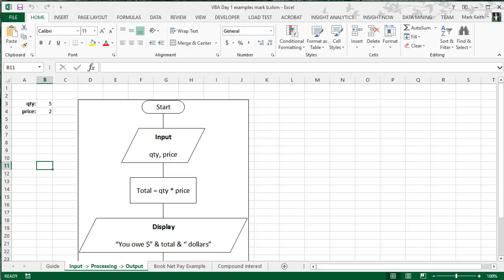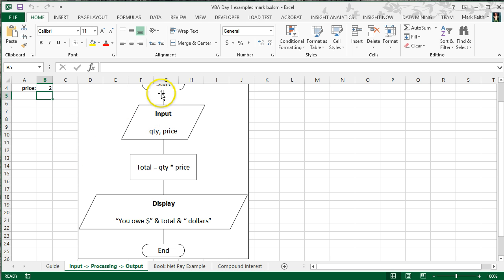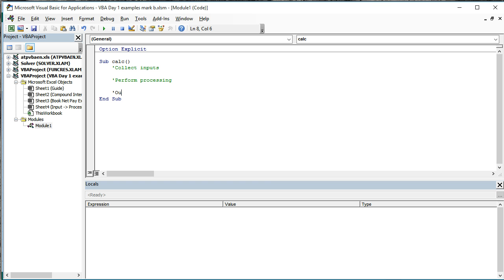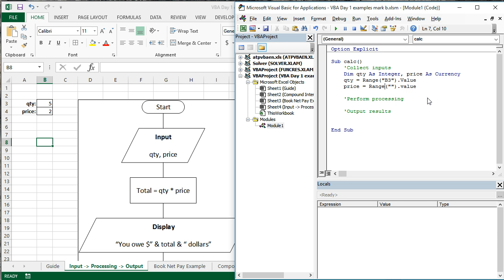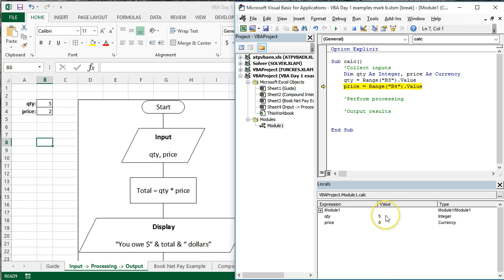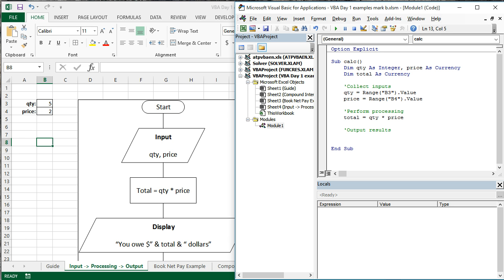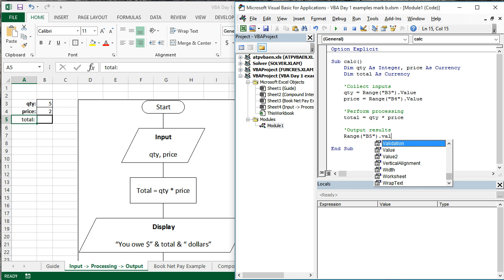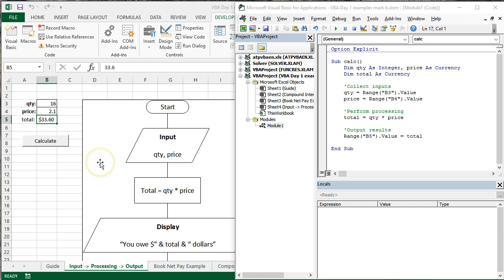VBA basics: Input Processing Output model